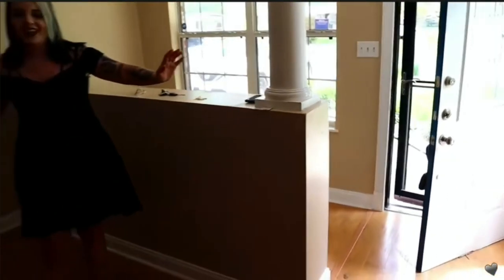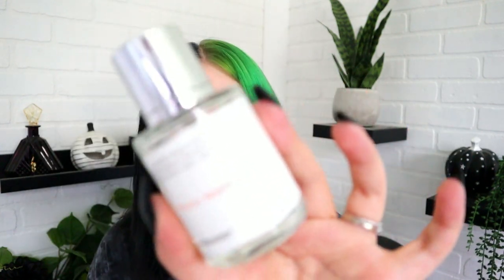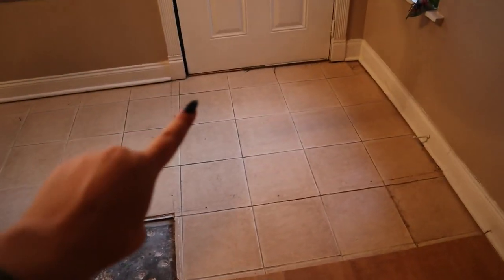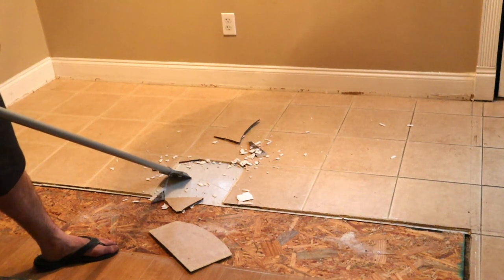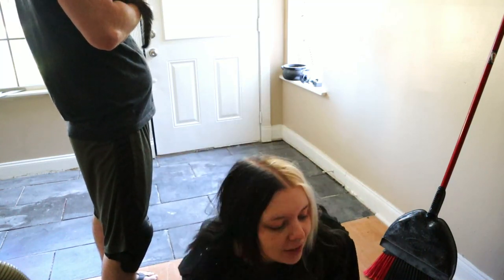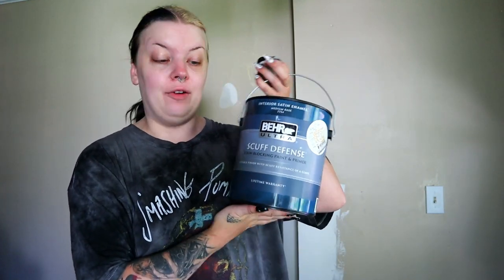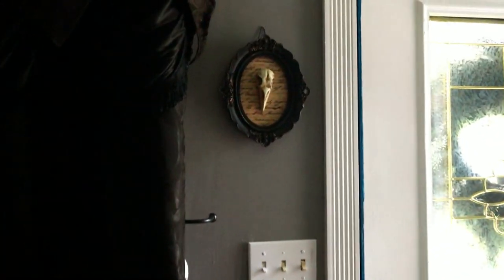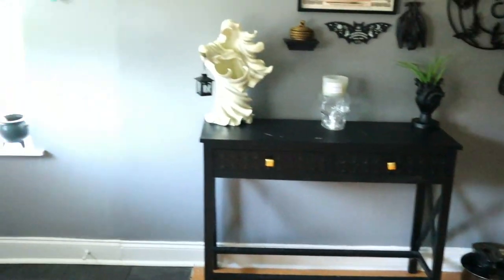Entry Way Transformation! First Time Tiling Floors 😎 | Flip The Crypt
💋 Lipstick: Tea Bag by JSC
🖤 Lashes: Taco by Melody Lashes x Naomi Jon
🌠 Eyeshadow: Club Nebula by Kaleidos Makeup
👁 Eyeliner: Exit by Colourpop